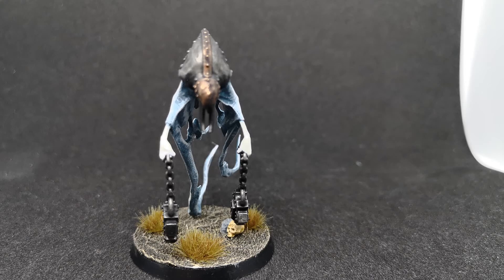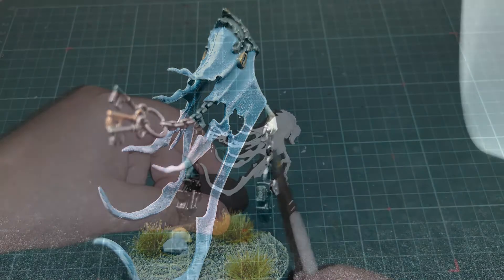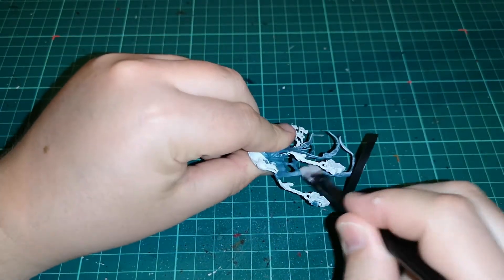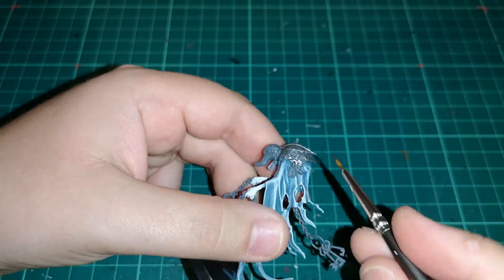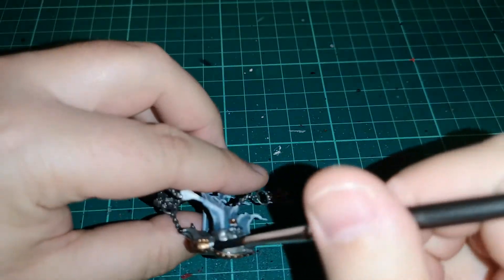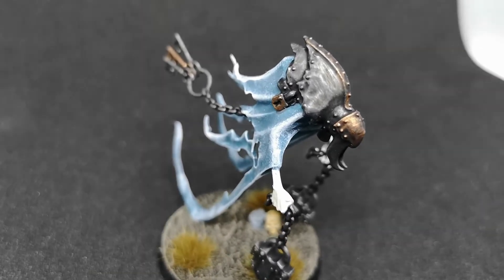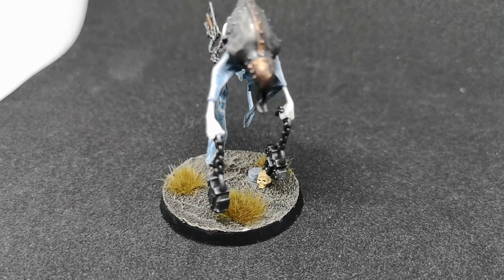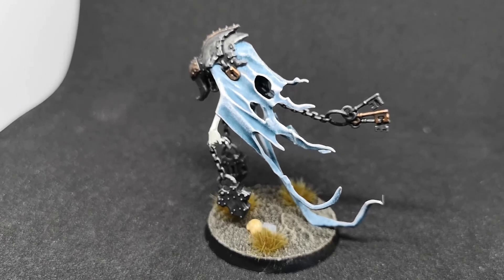Warhammer Age of Sigmar - Mortal Realms - Painting a Spirit Torment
We're back in the Mortal Realms to paint the Keeper of the Keys, aka a the Spirit Torment from issue 19!